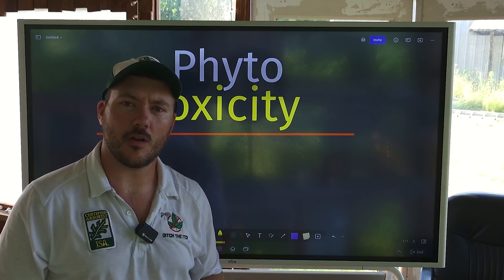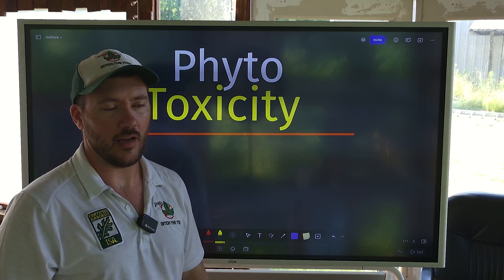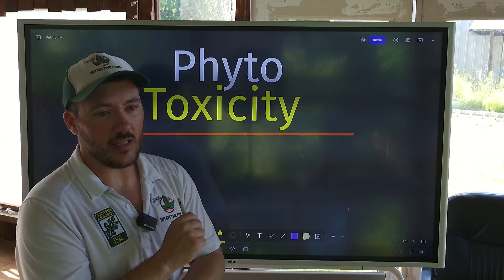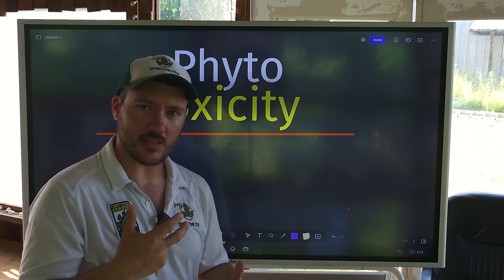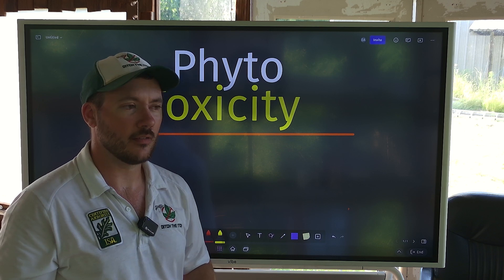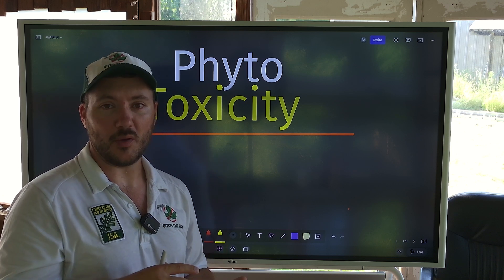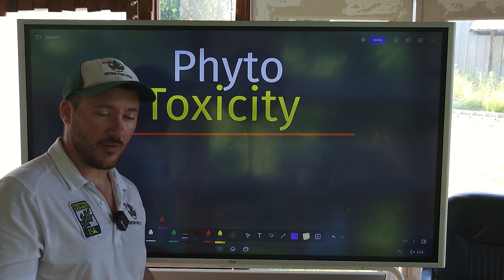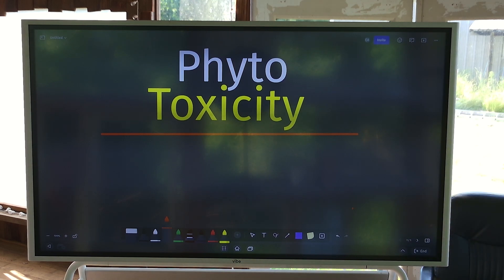Pesticide Applicator Training - Phytotoxicity - Unsuspecting Damage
In this video, I will discuss the risks of making pesticide applications in high tempuratures.  The main risk is through phytotoxicity.  This is something that can severly damage plants even without the intention to do so.

Imagine making a mosquito application on a clients property and a few days later it appeared that you applied an herbicide across the property...

If you are interested in learning the ins and outs of the Mosquito Control industry,  I recommend you sign up for the waitlist for my Mosquito Mastery Masterclass.

I hope this video serves you.

Austin D.
Elevate Applicate, LLC